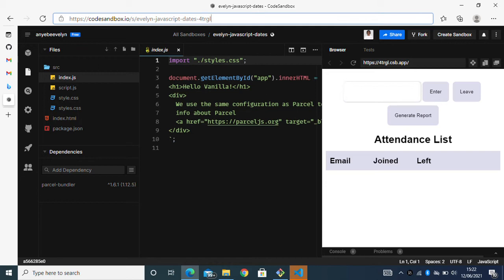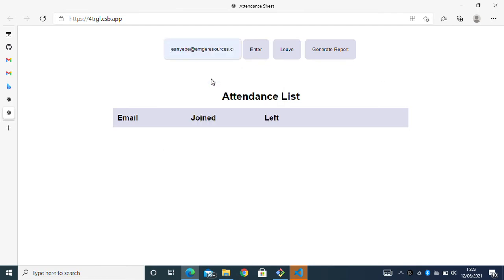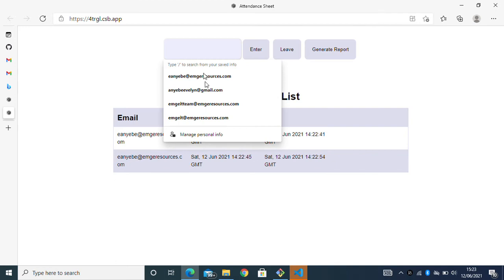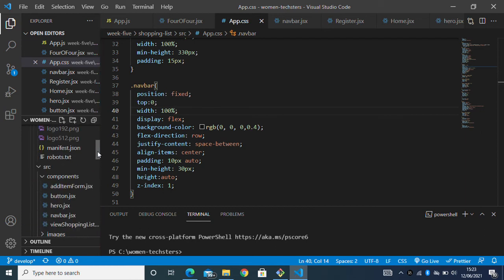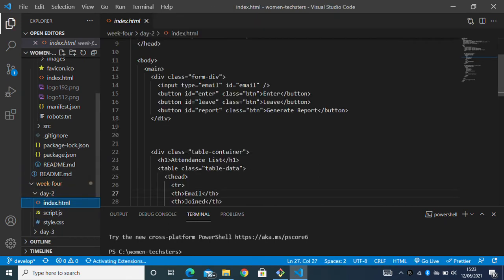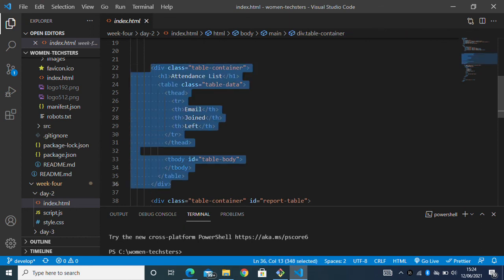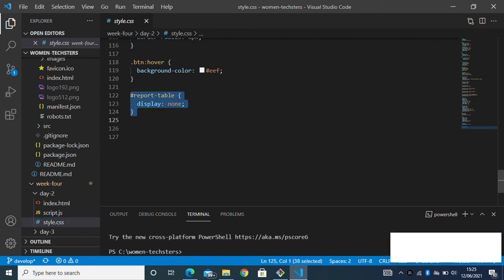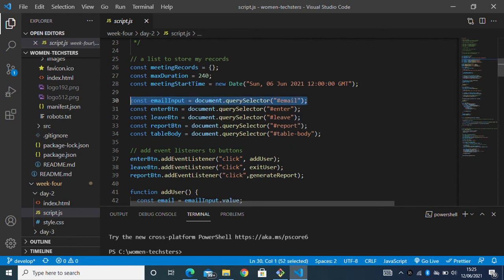Attendance list app using JavaScript Event Listener and Dates Part 1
This is a work through of an attendance list app built with JavaScript event listeners and dates.